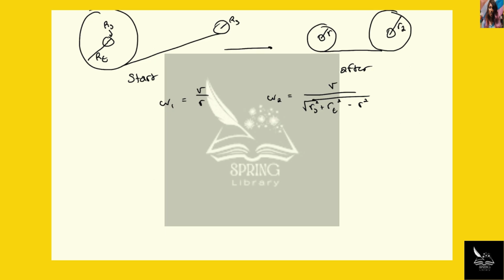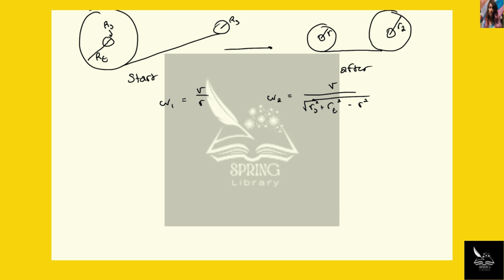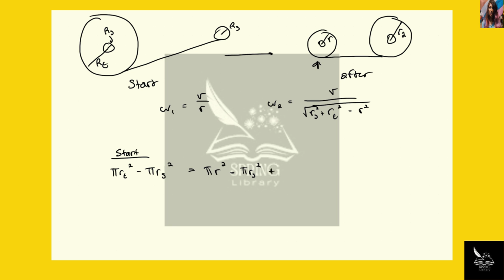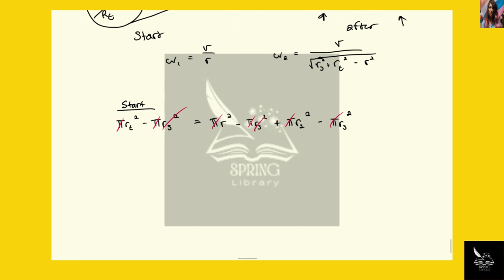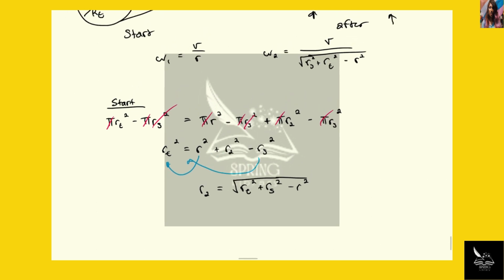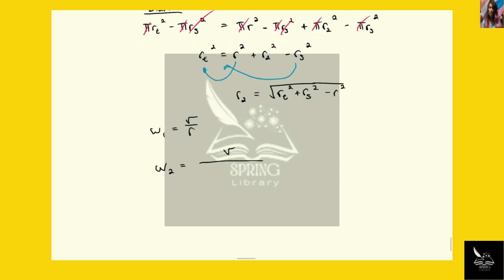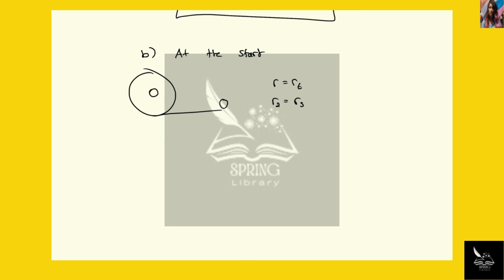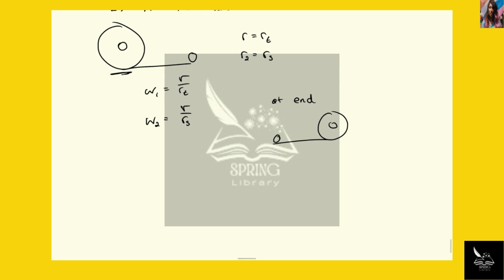Steel tape is being wound onto a spool that rotates with a constant angular velocity . Denoting by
Steel tape is being wound onto a spool that rotates with a constant angular velocity . Denoting by the radius of the spool and tape at any given time and by the thickness of the tape, derive an expression for the acceleration of the tape as it approaches the spool.